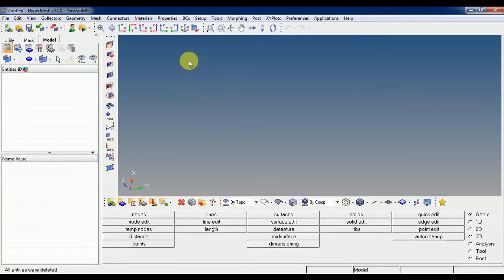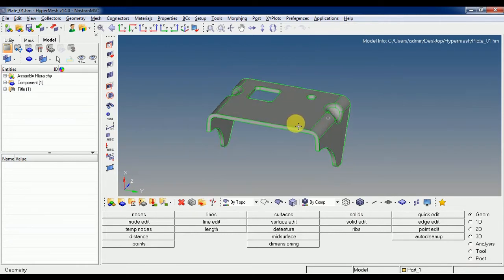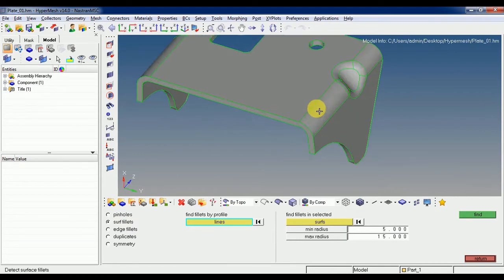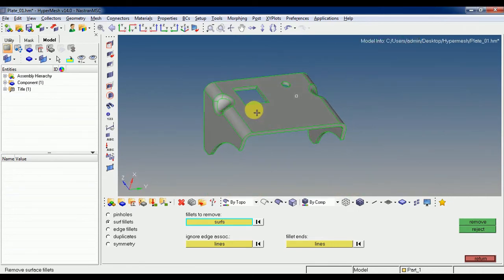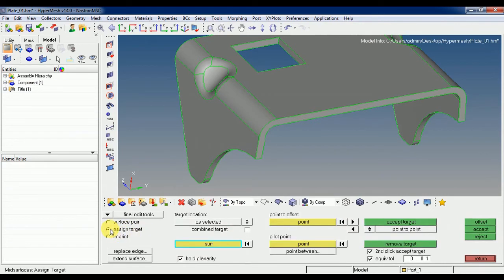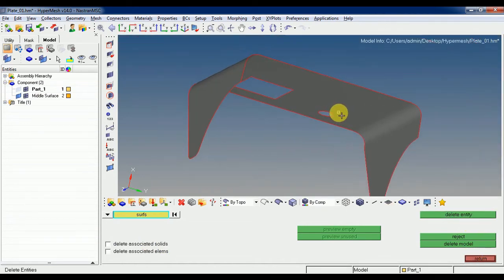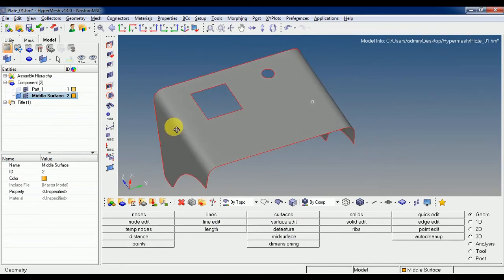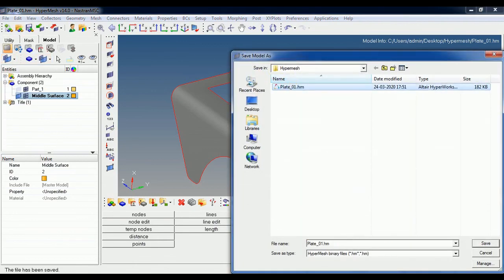02_Geometry cleanup & Defeature in Hypermesh, Topology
02_Geometry cleanup & Defeaturing in Hypermesh
F11 Quick edit
Shift+F9 - Surface edit
F2 Delete element, surface,solid etc